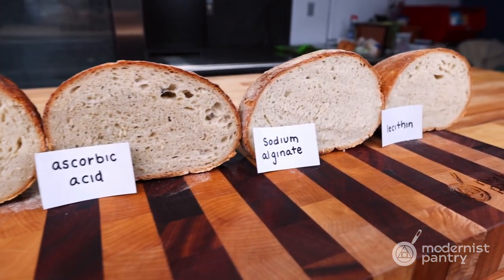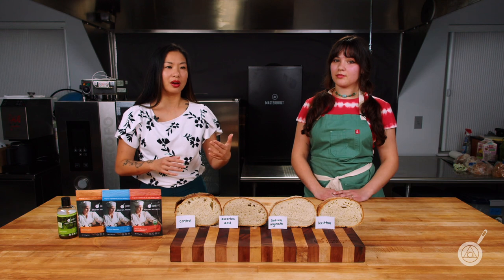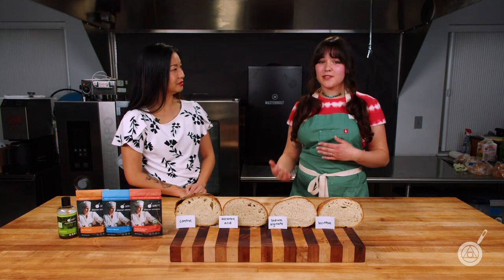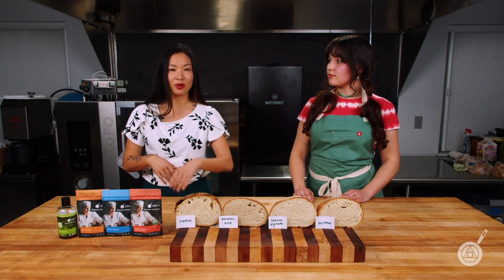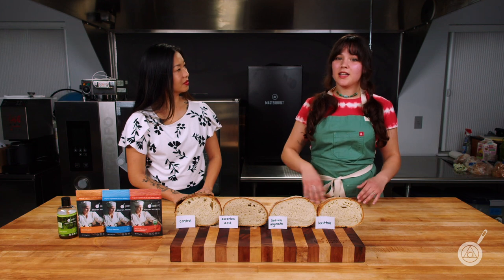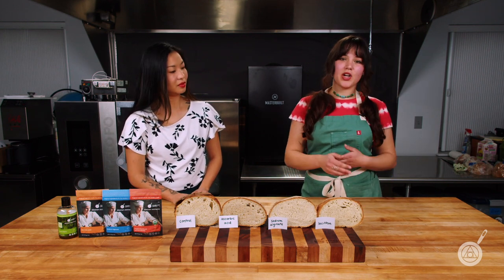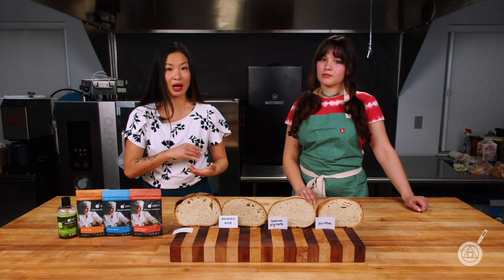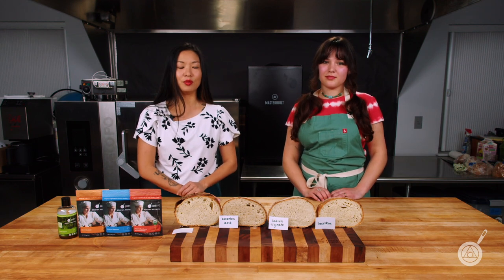Choose Your Dough Conditioner: Stave Off Staling with Common Ingredients . WTF - Ep. 336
Get more from your bread by staving off staling. On today’s episode we are covering the different types of dough conditioners, and review three common dough conditioners that you may already have in your pantry. We’ll reveal our favorite, and the answer may surprise you. Follow along as Janie and Hannah break it all down on this week’s episode of WTF

Chapters:
0:00 Intro
1:09 The main categories of dough conditioners
3:32 Compare and contrast common dough conditioners - ascorbic acid, sodium alginate, lecithin
7:47 How long can you stave off staling with basic dough conditioners?
8:52 Which is our favorite dough conditioner? The answer may surprise you!

Dough Conditioner Reference Sheet:
What is a Dough Conditioner?

Recipe Link:
No-Knead Bread

Product Links:
Ascorbic Acid